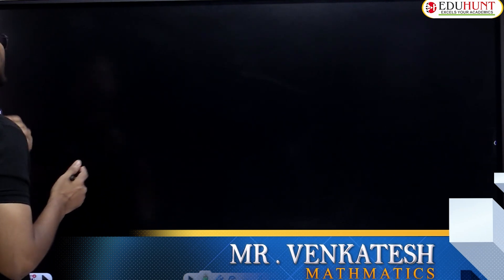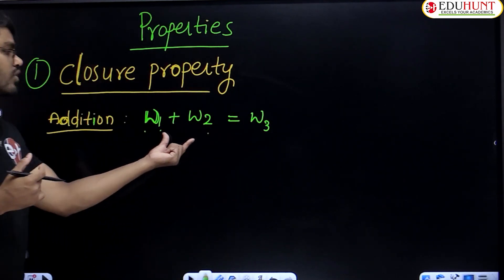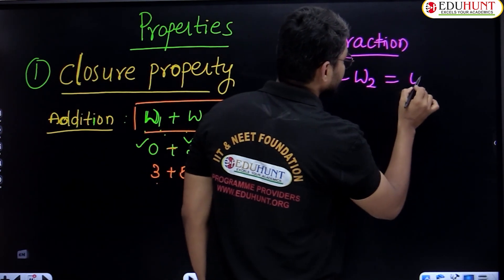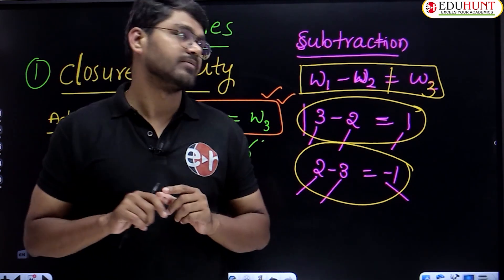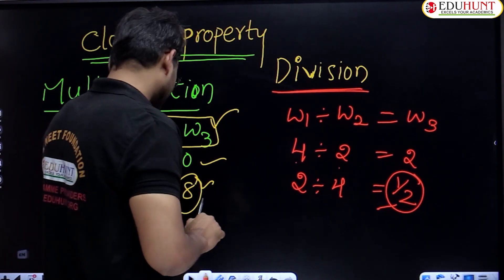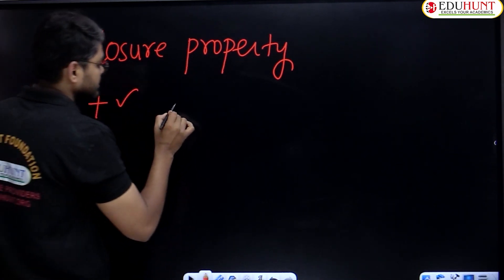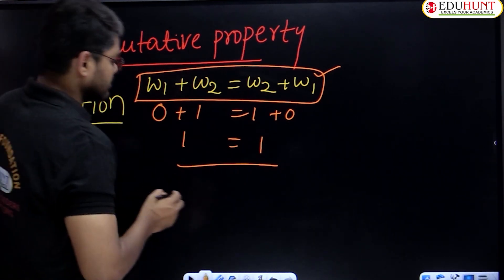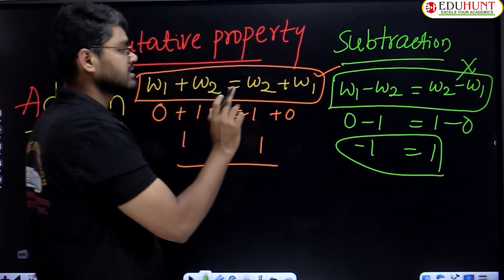9 . NUMBER SYSTEM | PROPERTIES OF WHOLE NUMBERS | MATHS |EDUHUNT|6TH CLASS